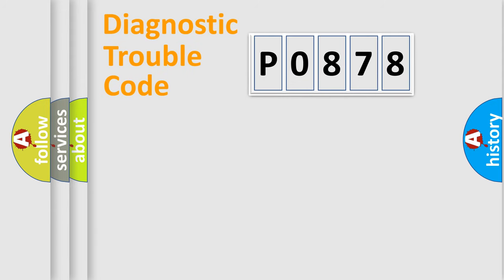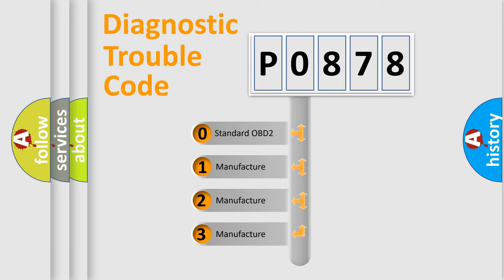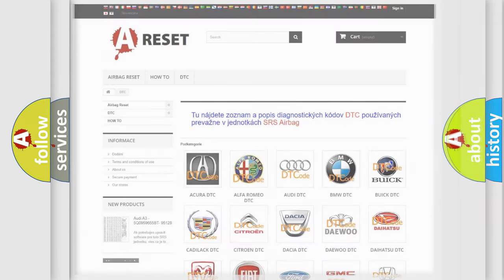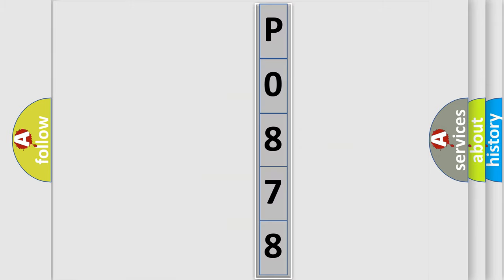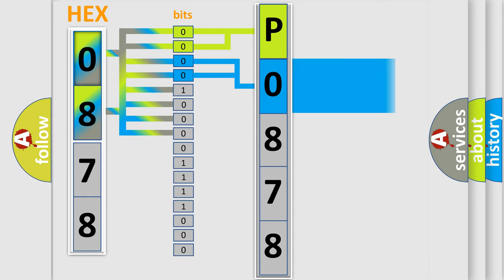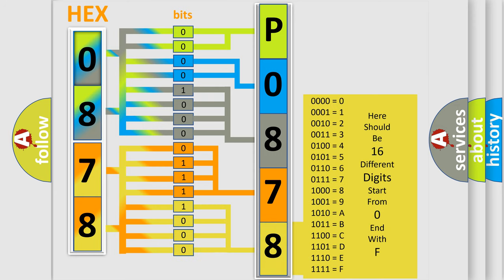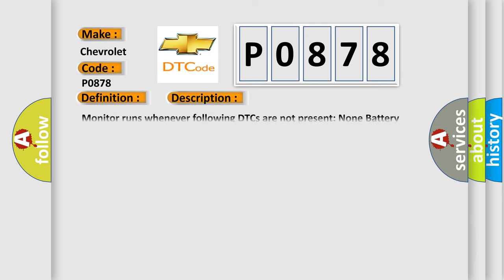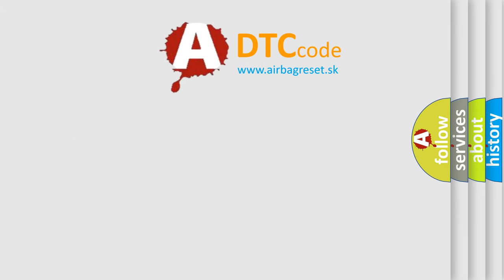DTC Chevrolet P0878 Short Explanation